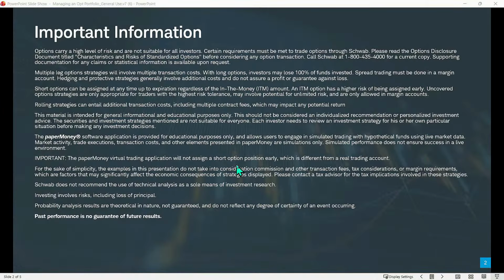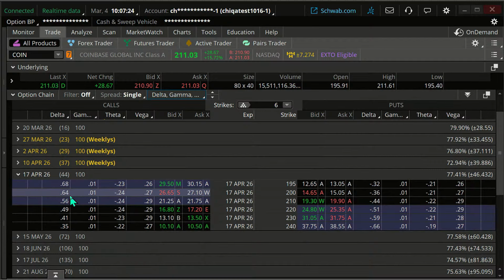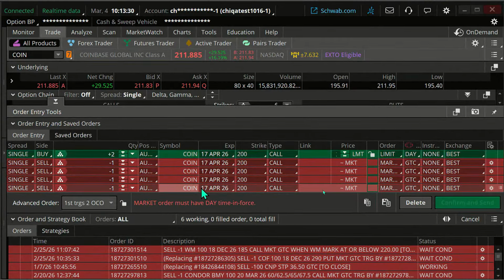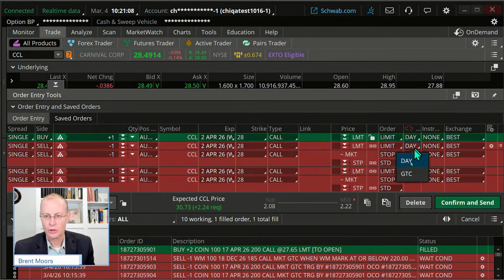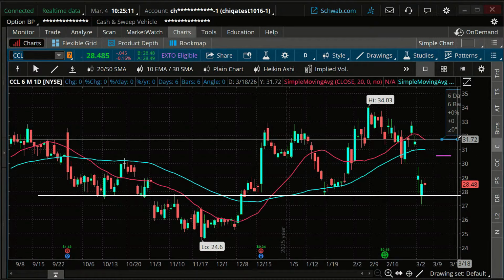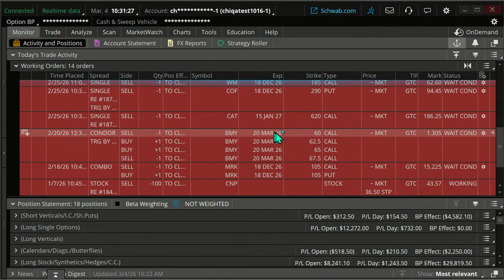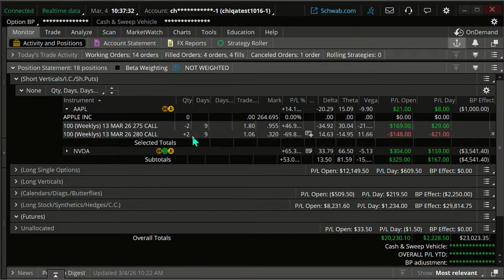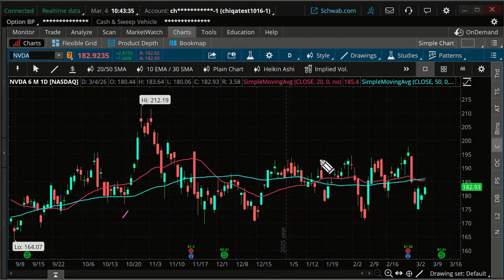Multiple Targets/Multiple Stops! | Managing an Options Portfolio | 3-4-26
In this webcast we discussed using multiple targets for option trades--a more conservative one and a more aggressive one. We discussed the mechanics of placing these trades as well. We also discussed trade management of a variety of option trade types.

1023-3KVR